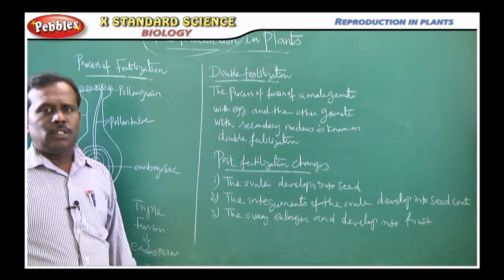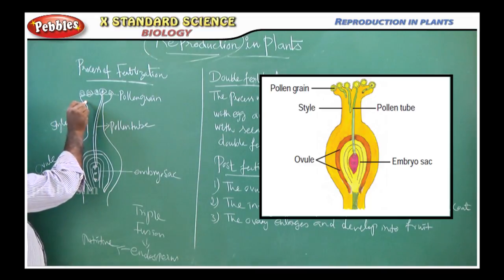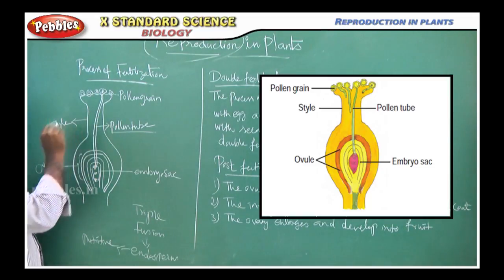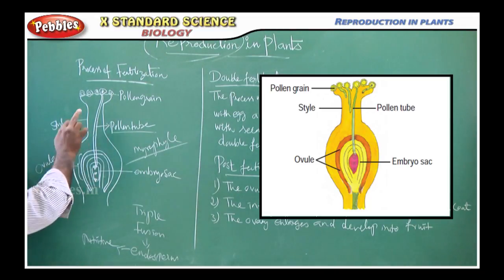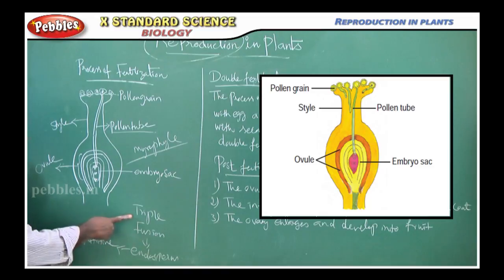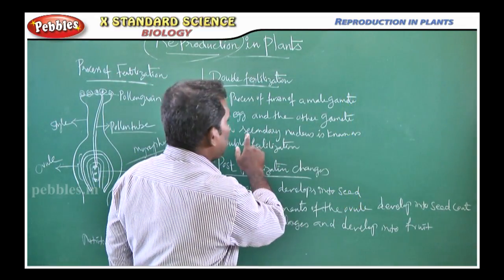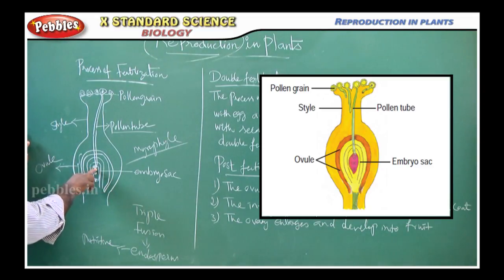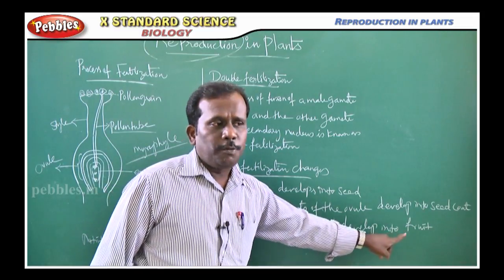Reproduction in Plants || TN 10th Std Science || Biology